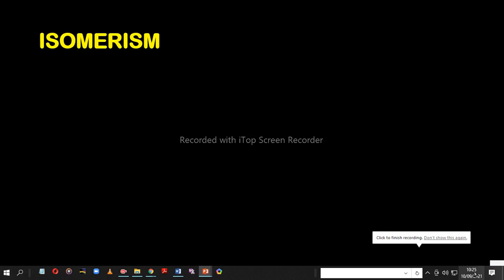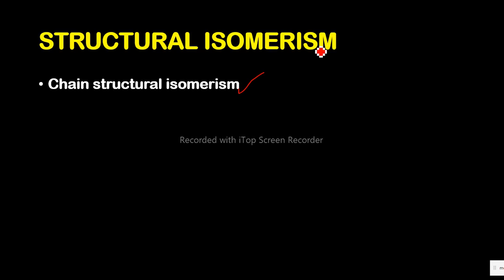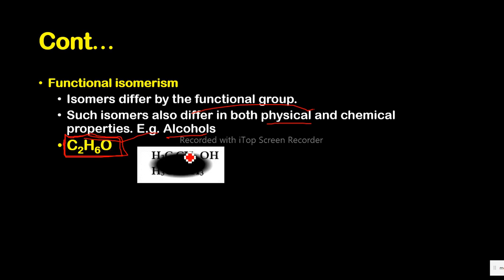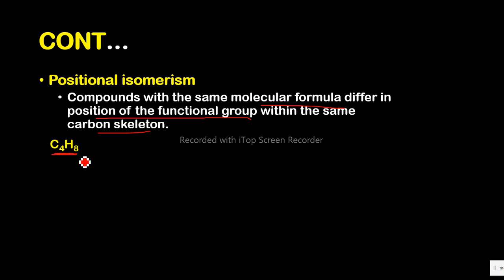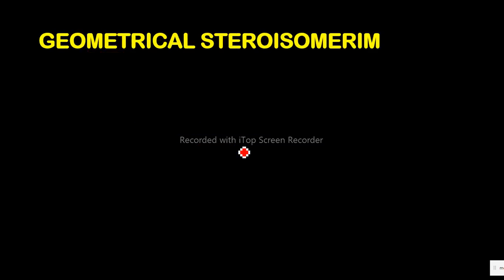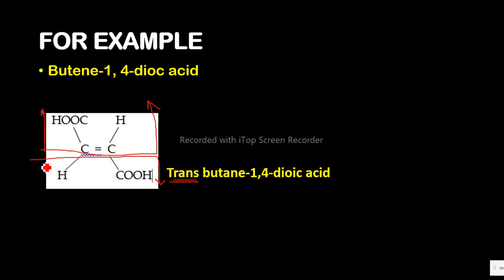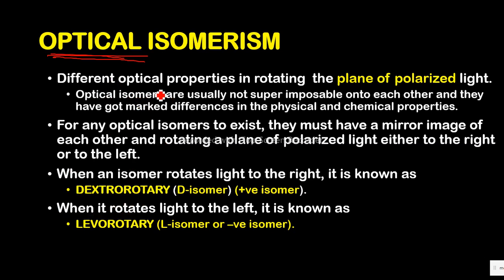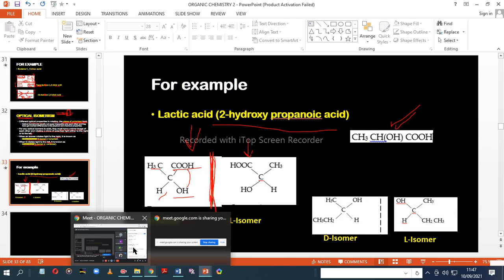ISOMERISM OF ORGANIC OMPOUNDS